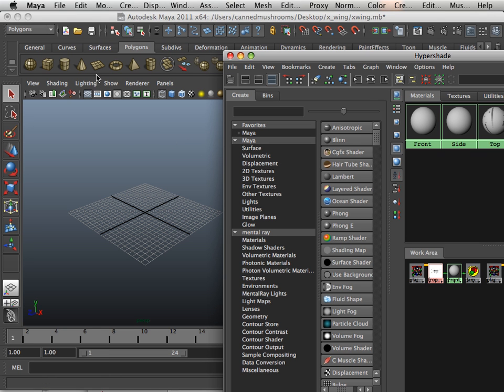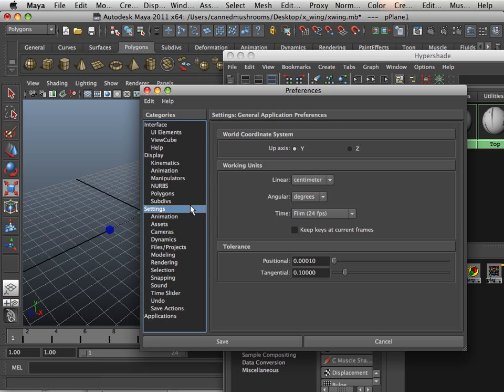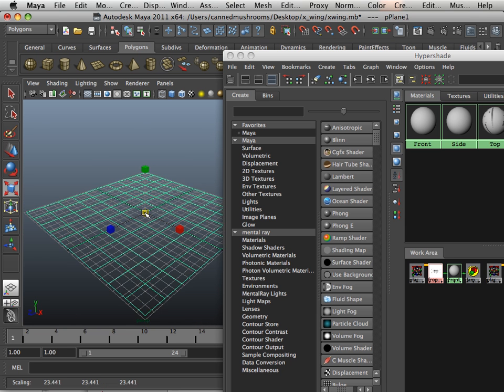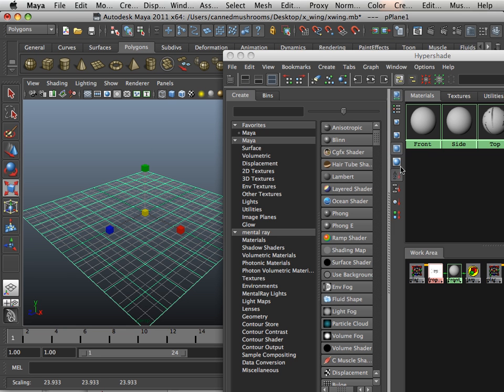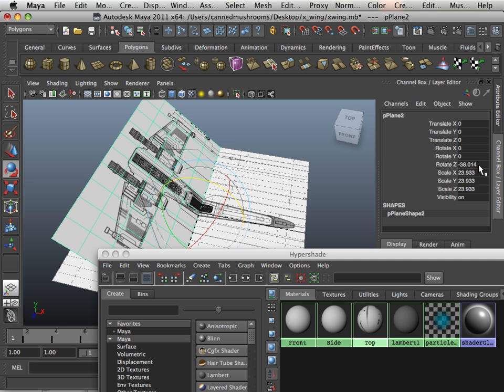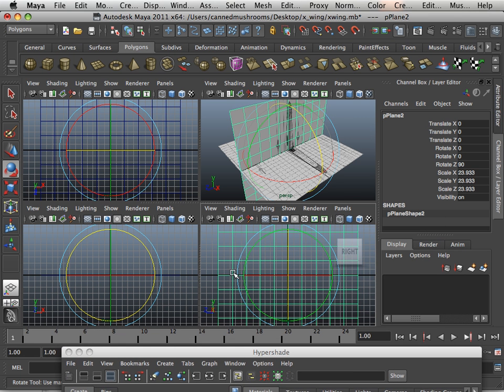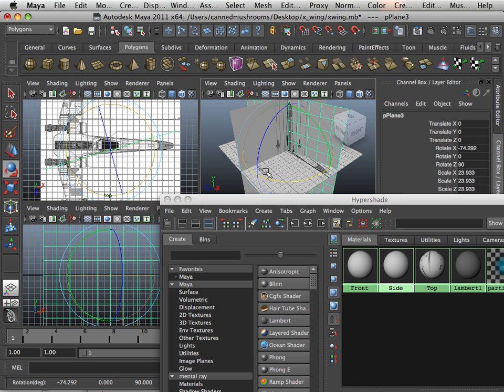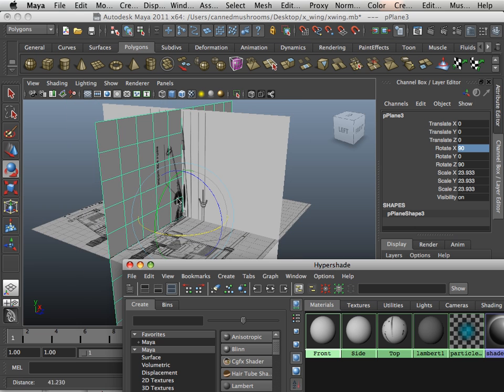0303 Maya 2011 (Assigning Materials).mov